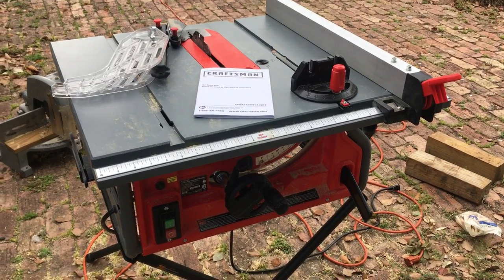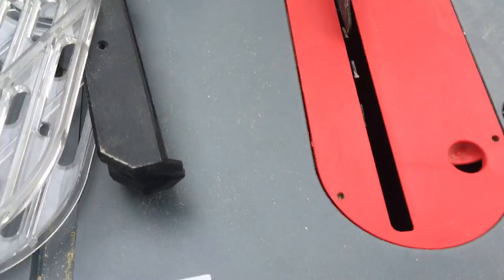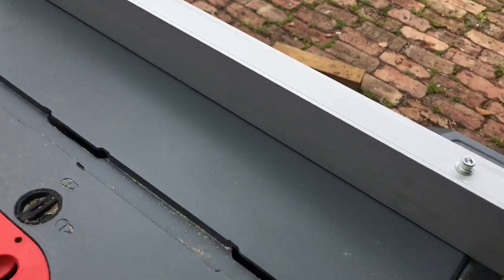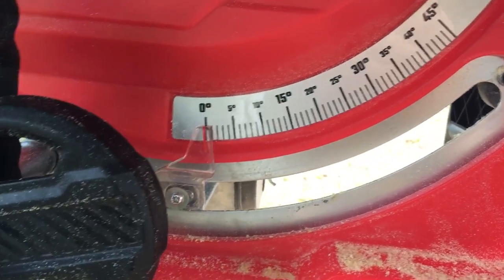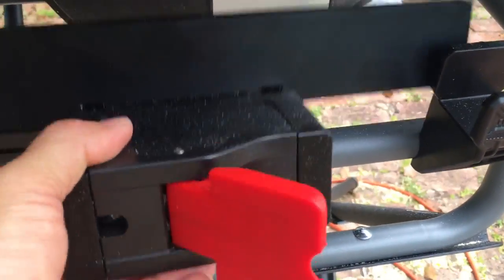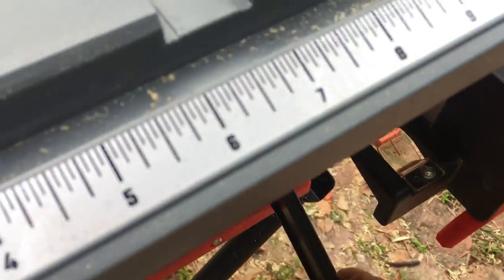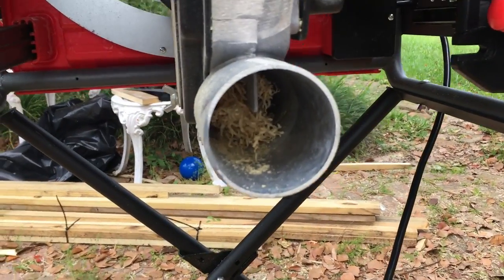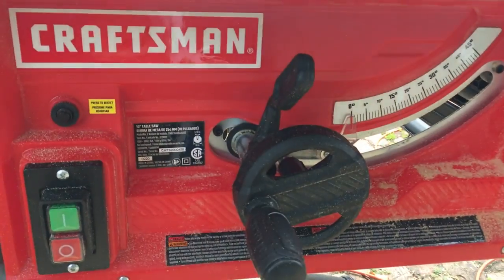Overview of Craftsman 10” Table Saw CMXETAX69434502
A look at the features of the Craftsman CMXETAX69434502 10” table saw, from an amateur carpenter’s perspective. I describe the numerous features of the saw, its strengths and weaknesses after owning it for a few days.

Be sure the table saw is unplugged when you make any adjustments near the blade, for safety, including removing the table insert!

This video is meant to help guide you, but please be sure to read the owner's manual as well. It's full of useful information.